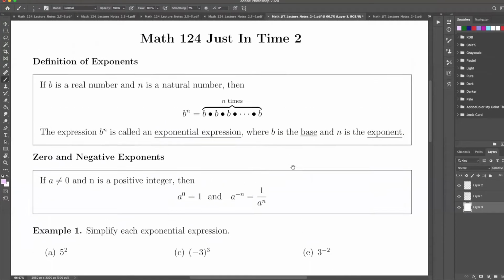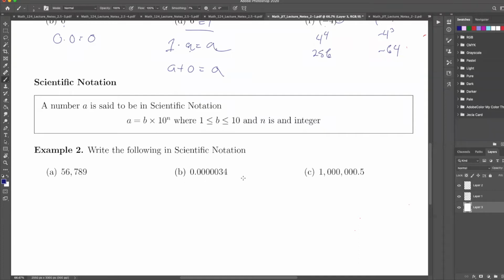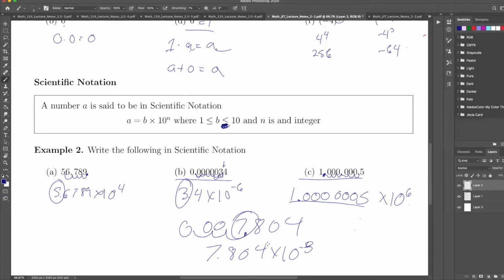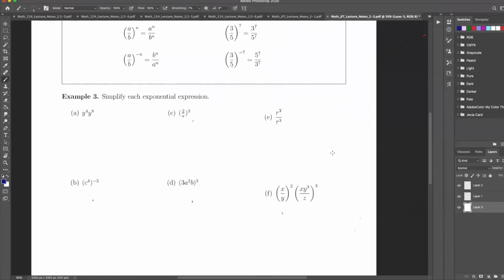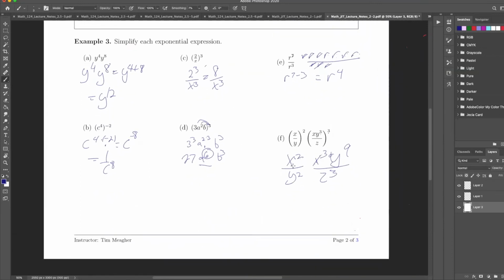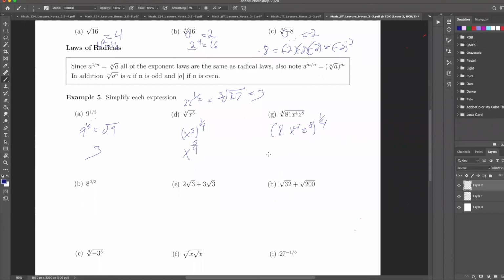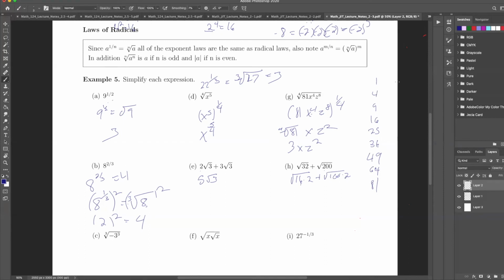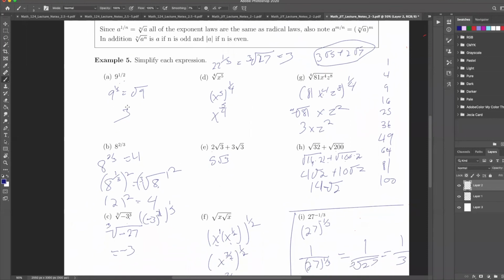Math 124 CX JIT 2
This Video is for Math 124 CX Just in Time notes 2